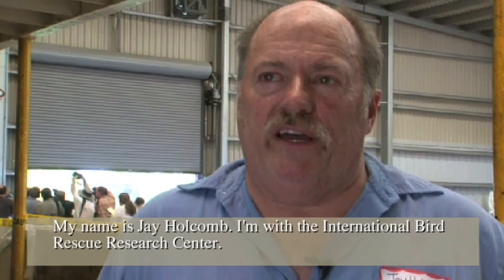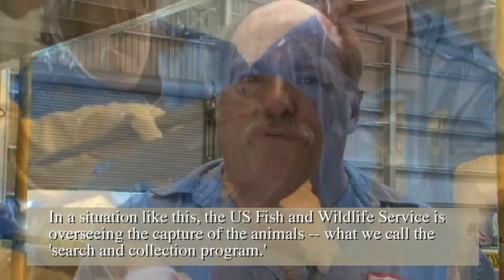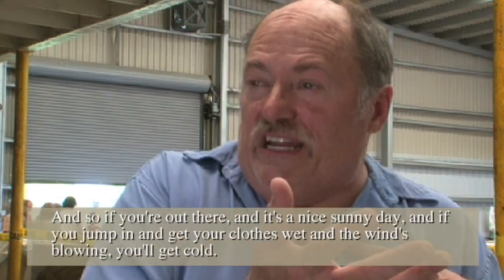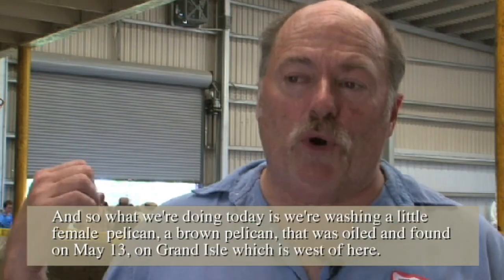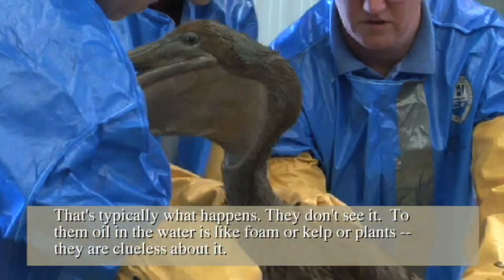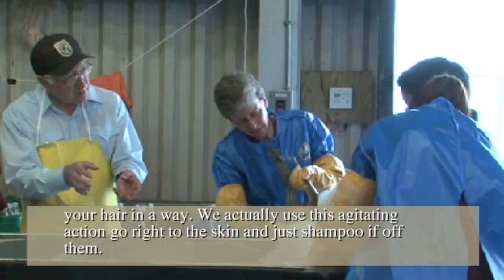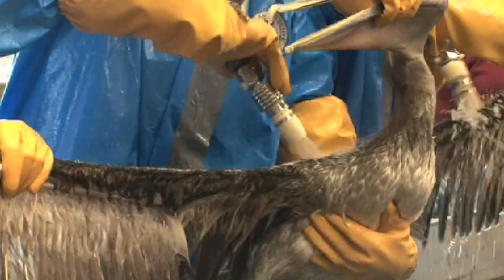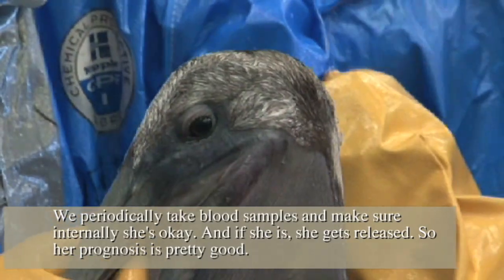Oiled Bird Bath - Fort Jackson Wildlife Rehabilitation Center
Interview with Jay Holcomb, Director of the International Bird Rescue and Research Center, one of two organizations helping rehabilitate birds and other animals affected by the Deepwater Horizon oil spill in the Gulf of Mexico. Mr. Holcomb describes the cleaning and health inspection process of animals brought into the Fort Jackson Wildlife Rehabiliation Center in Louisiana. Video by Jennifer Strickland, USFWS.